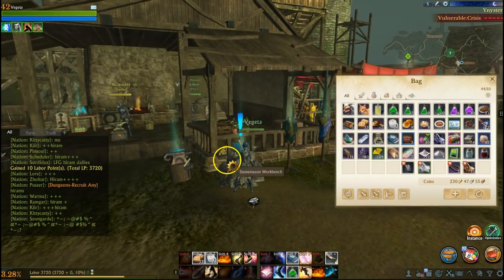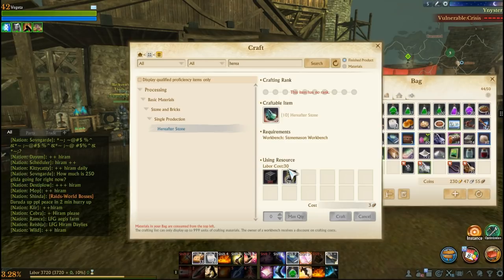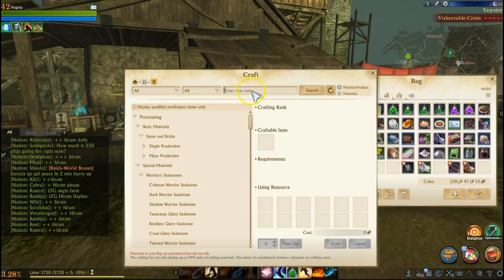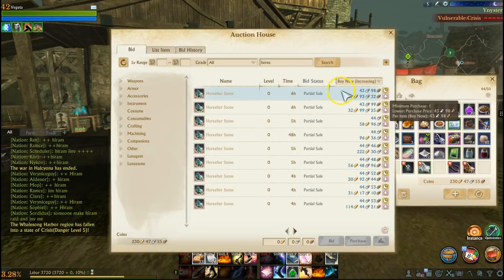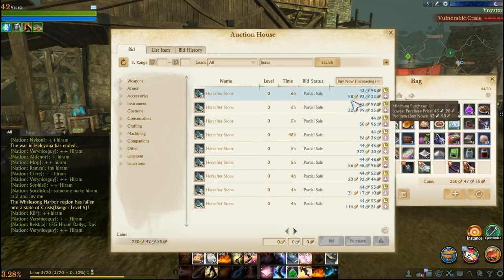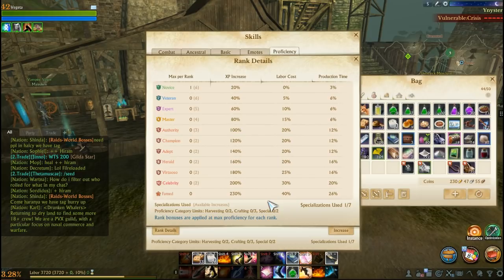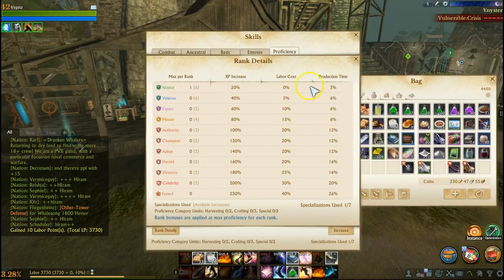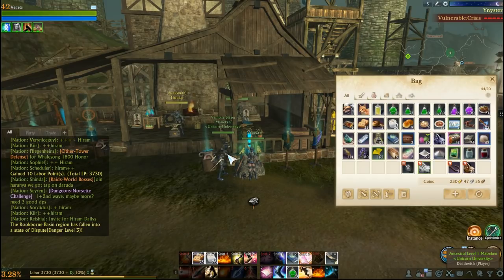Archeage unchained Hereafter stones profits are good